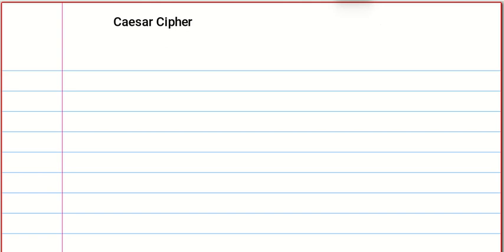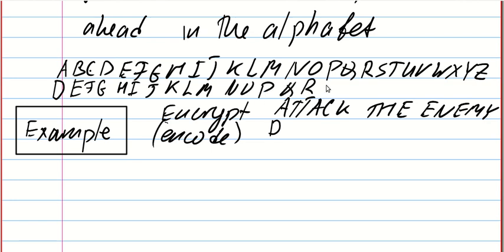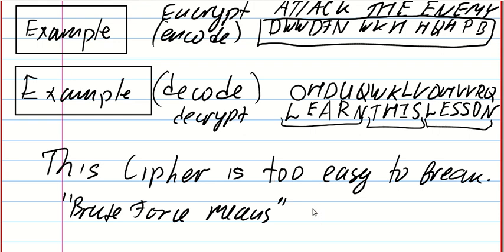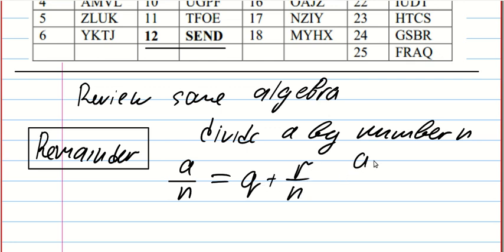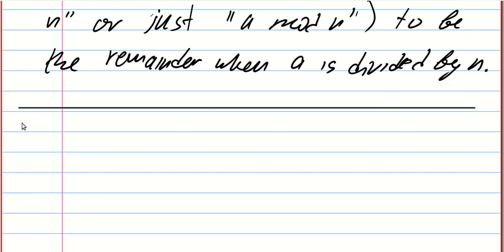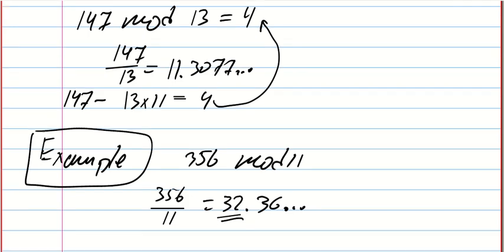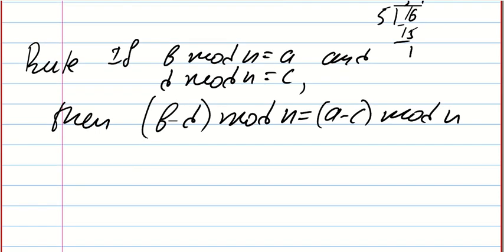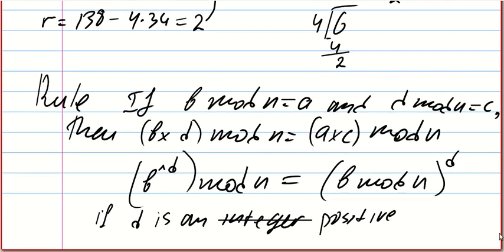MLA Lec4 Week12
In this lecture we study Caesar Cipher  and Modular Arithmetic